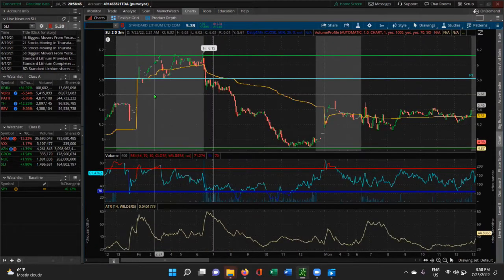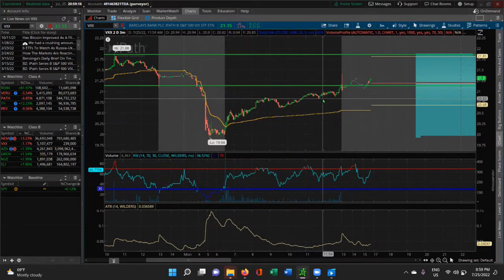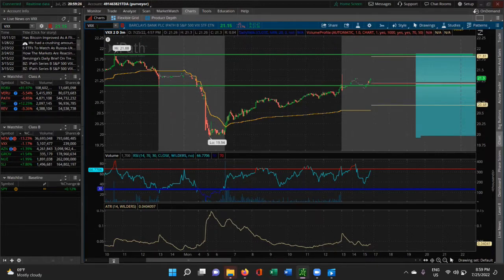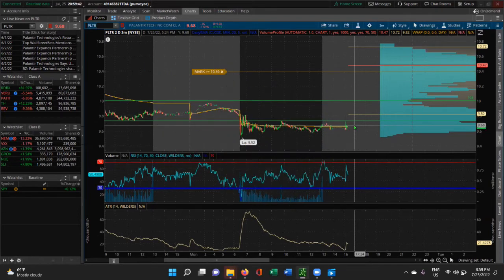STOCK PREDICTION RESULTS July 25, 2022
Were we right? Well, we were 3 for 3 this time. We knew almost exactly where $PLTR, $VXX, and $SLI were headed.

to book a one on one coaching session with me.